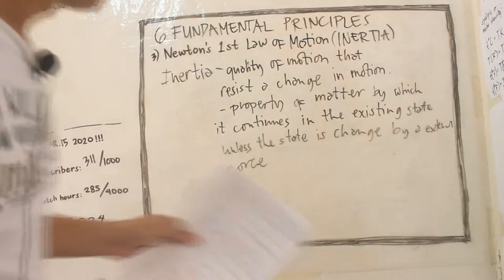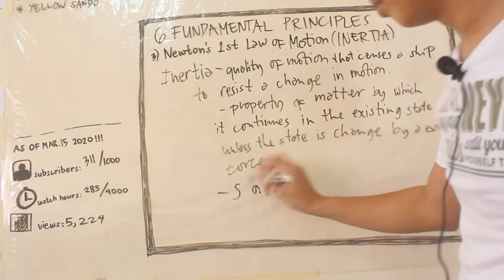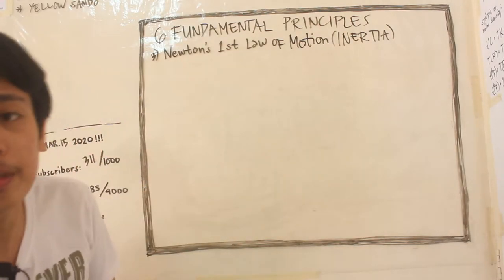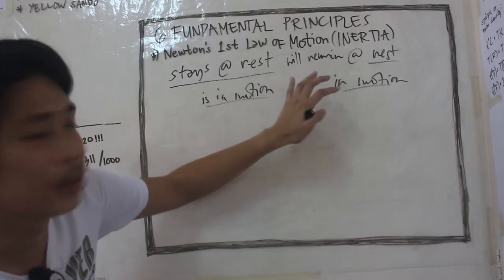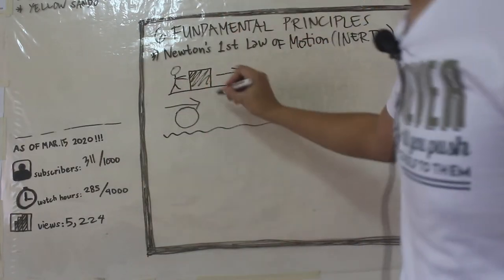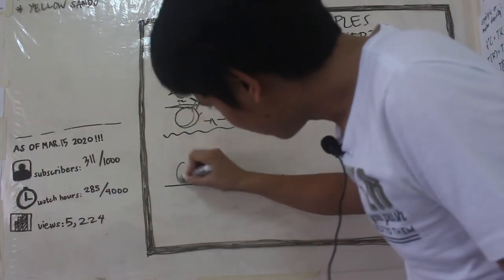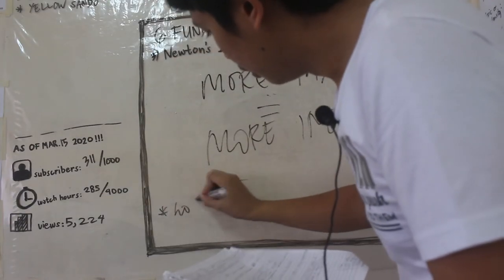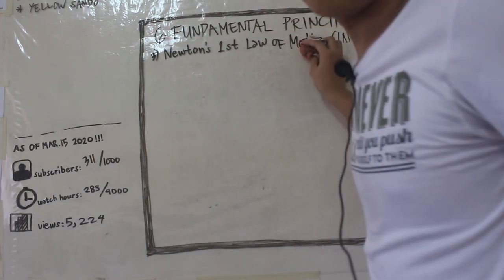ES 10 MECHANICS OF RIGID BODIES NEWTON'S FIRST LAW OF MOTION